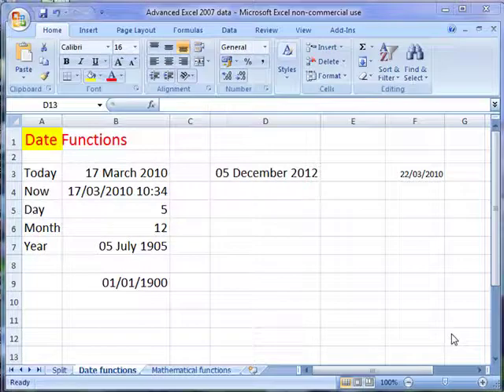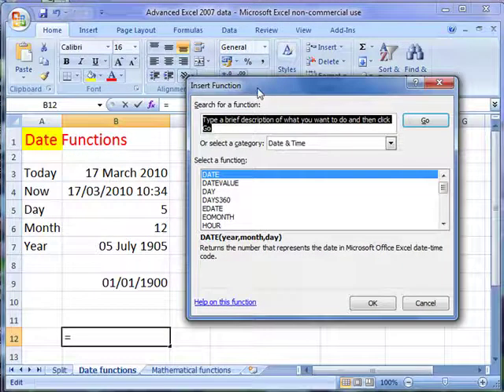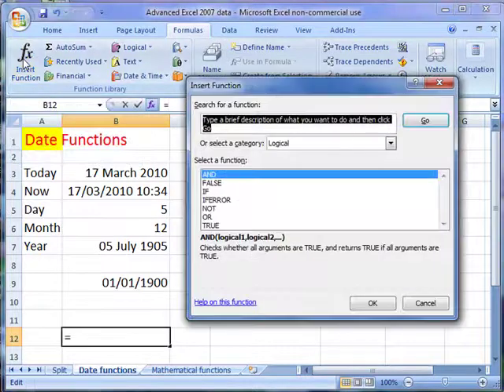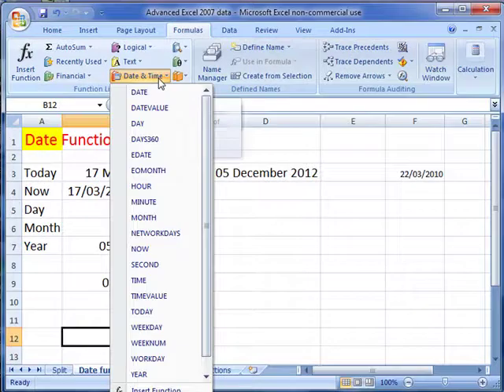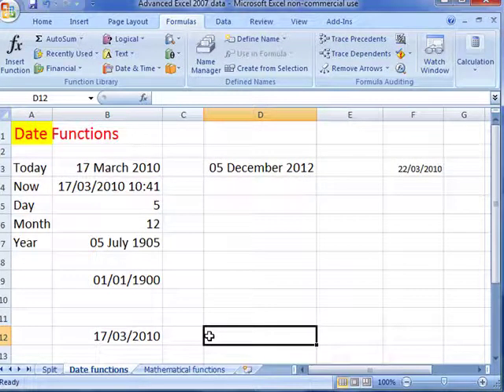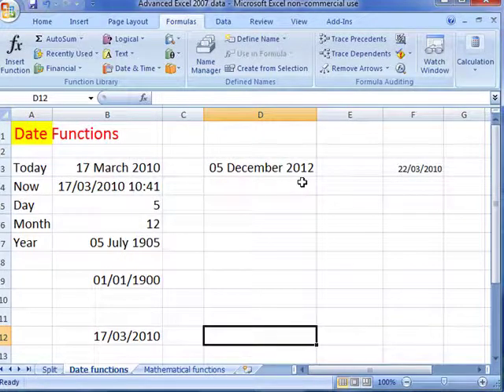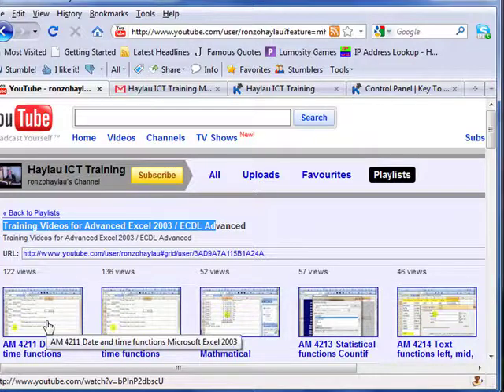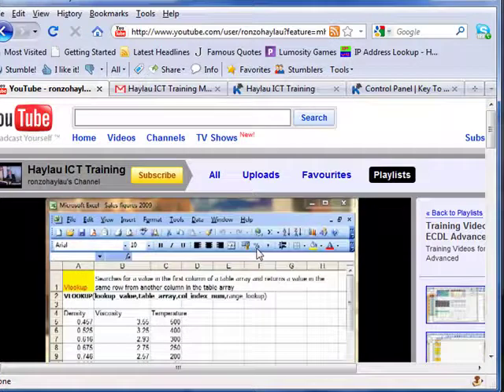AM 4.2 Differences in functions from Microsoft Excel 2003 to 2007